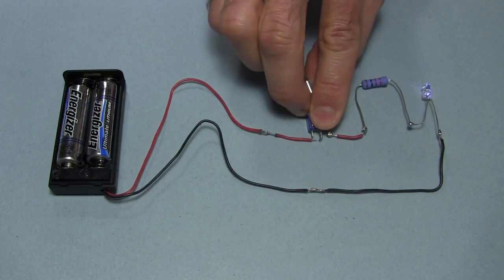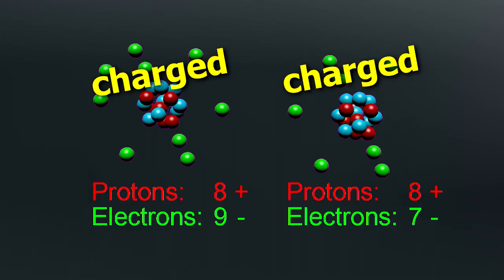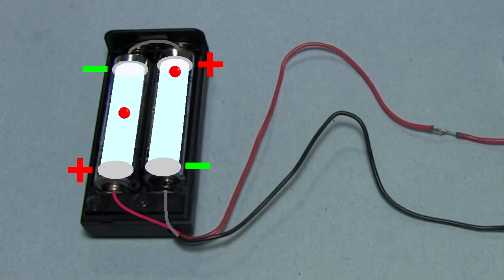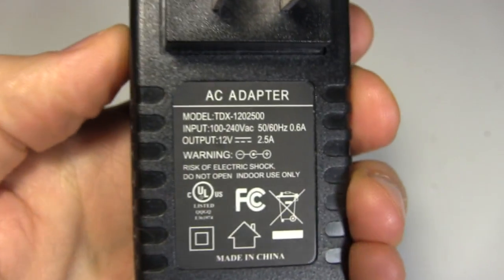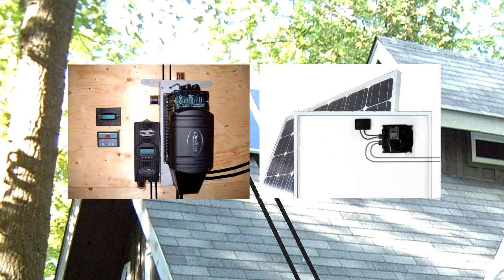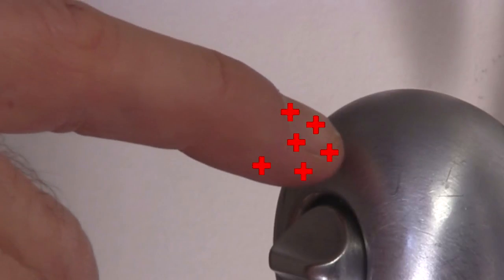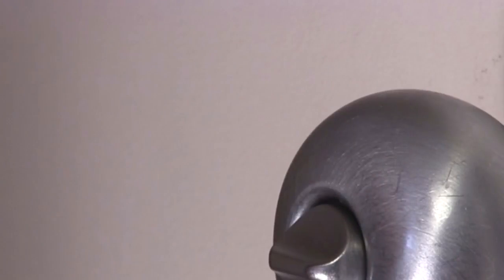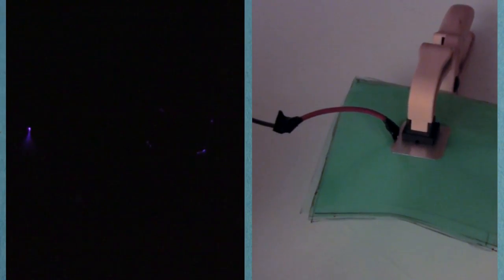What is Electricity: AC v DC, Electrostatic, Lightning, Arcs, Sparks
What is electricity? How does electricity work? There are many forms of electricity:AC, DC, electrostatic, sparks, arcs, gas discharge and corona discharge, but all are variations of the same principle. This video goes through them all.

This is an improved version of the previous video. The battery chemistry example was improved, the generator and solar power explanations were added, and some minor tweaks were done. Thanks for the feedback in the comments to the previous version!

Jonathan Rieke
Printable Science

Thanks to Ottawa Solar Power for the images of solar panels and the off-grid solar system with batteries.